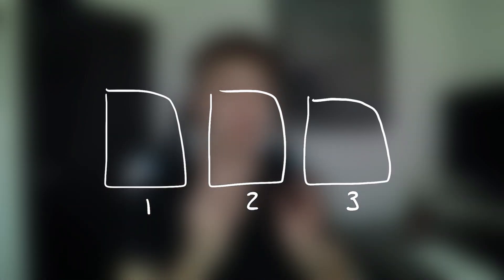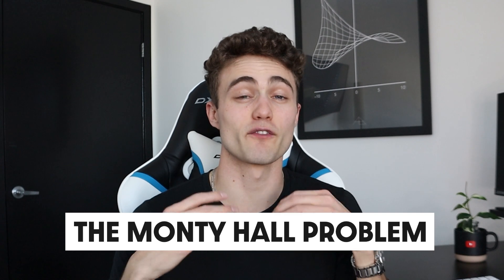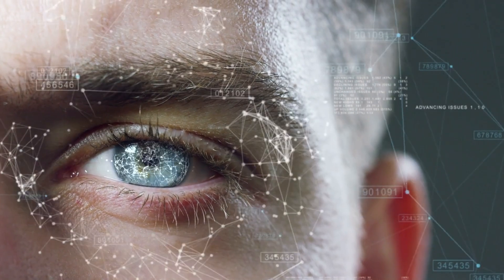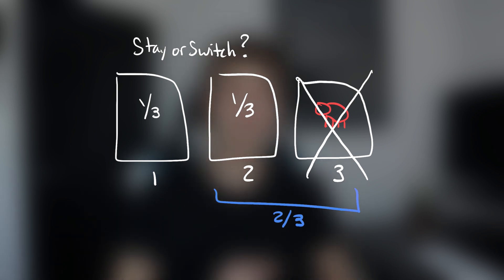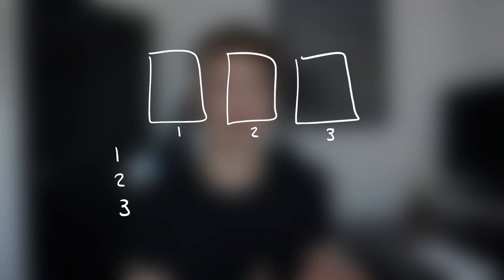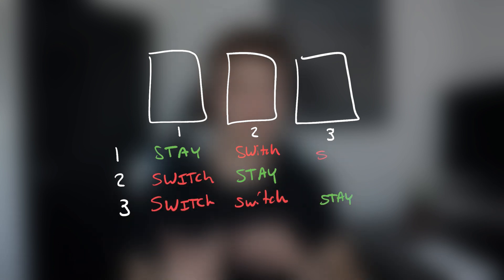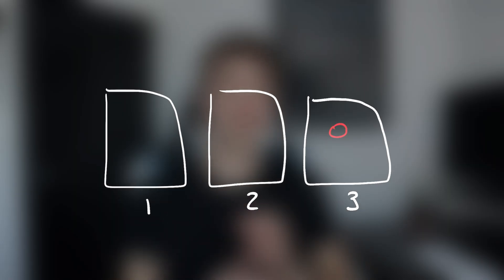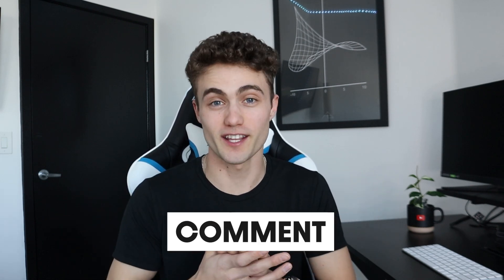90% of People Get This Wrong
Here we explore the famous Monty Hall Problem to figure out if we should stay or switch. I hope you enjoyed the video! Let me know what you want to see next :)